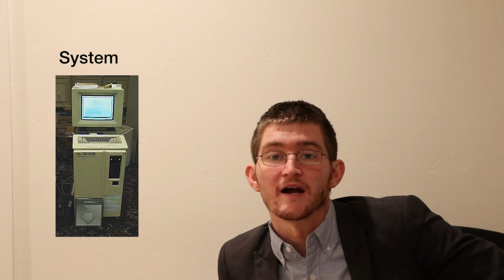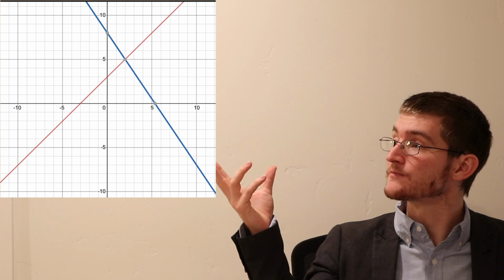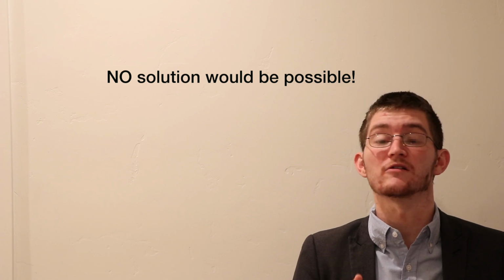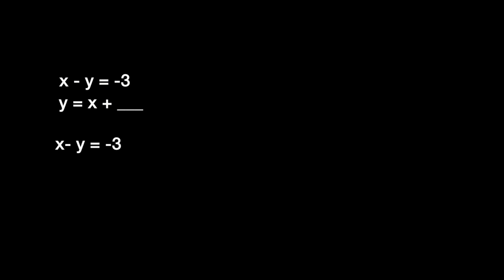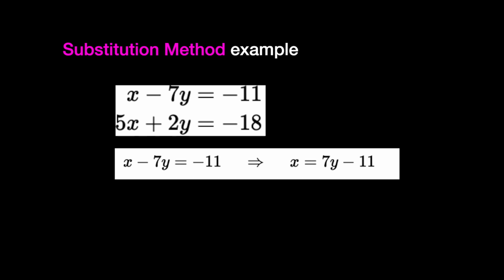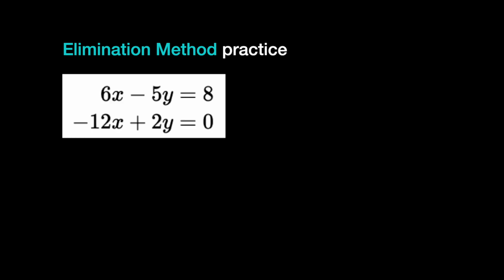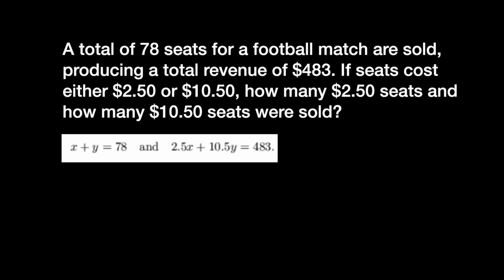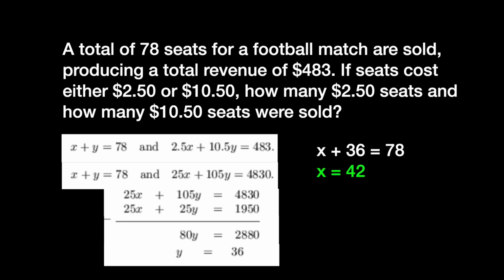9 | Math | Systems of Linear Equations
Teacher Connor introduces systems of linear equations.